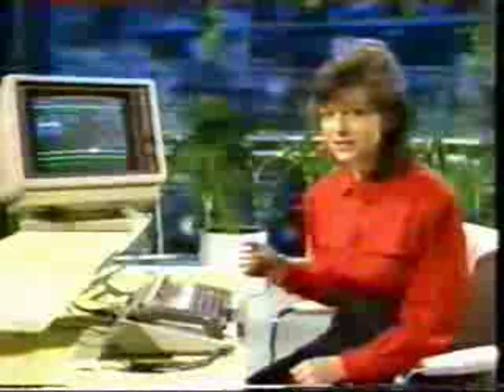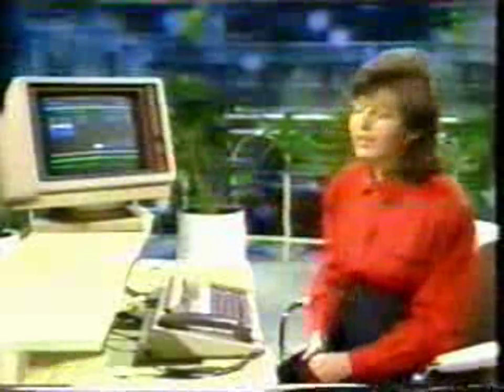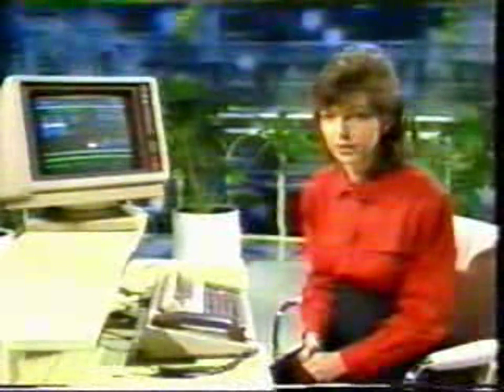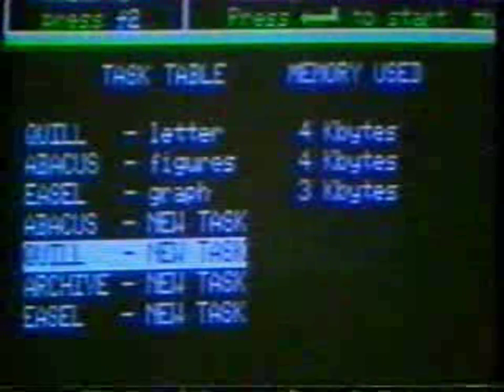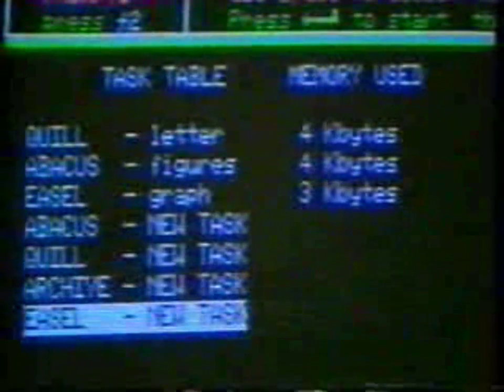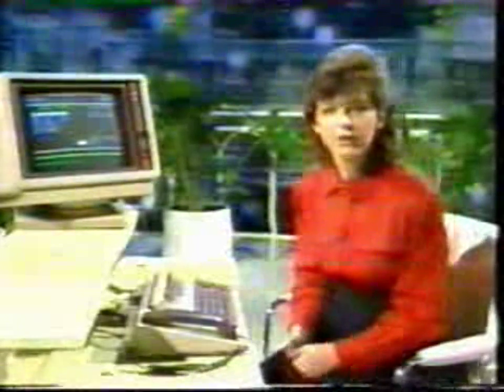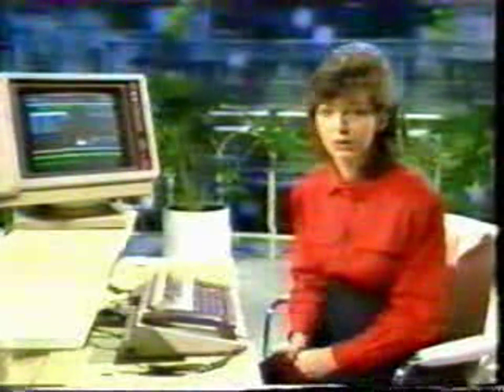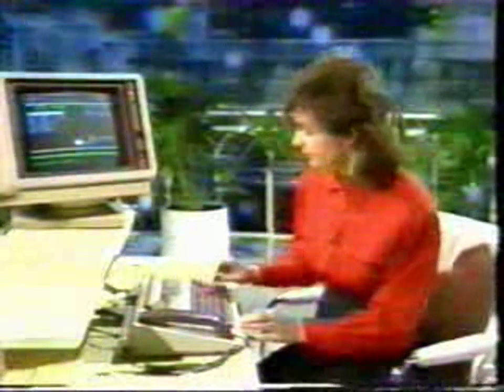4 Computer Buffs 3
Sorry about the quality but this is all I have. I have upscaled the original file exactly by a factor of 3 to give it 720p credentials to hopefully prevent even more degradation of these very low quality transfers of original VHS recordings by youtube compressing these already heavily compressed originals.

I take no credit for this, I have just tried to preserve the history of UK retro as best I can.